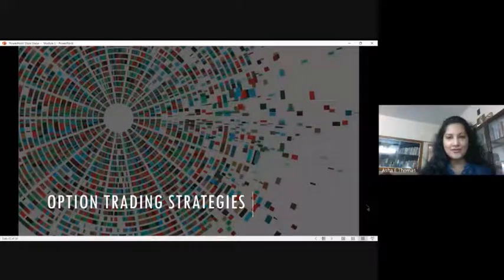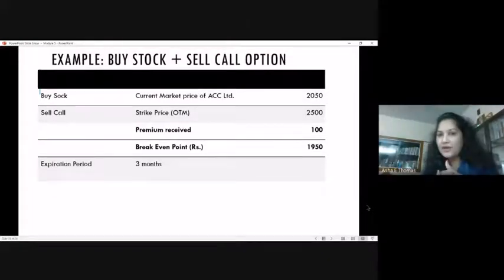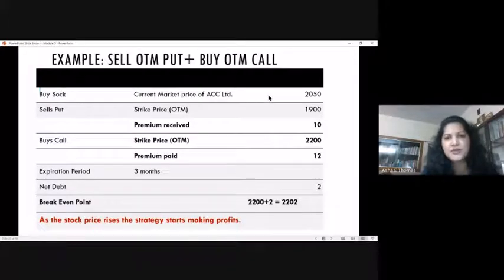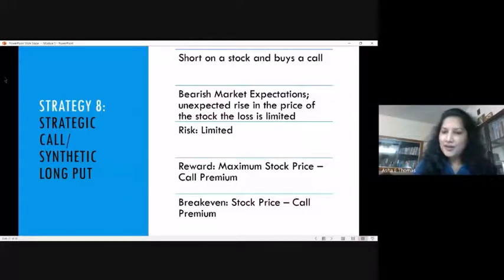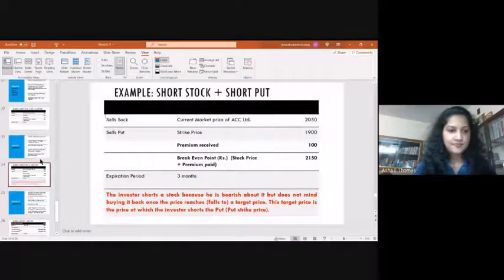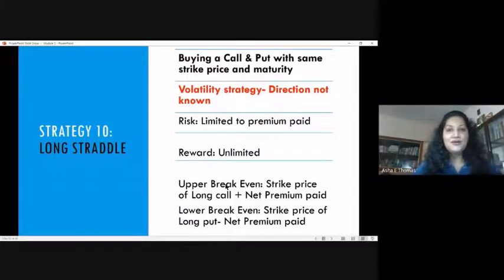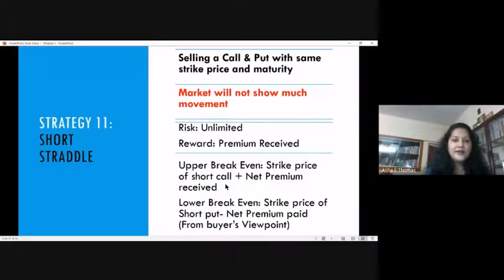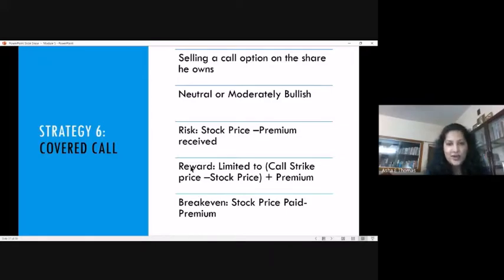Option Strategies- Part 2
Covered and Uncovered Positions